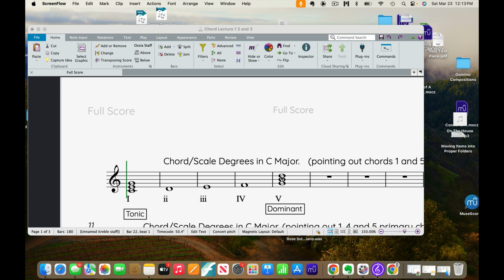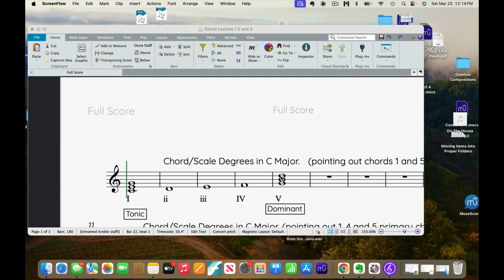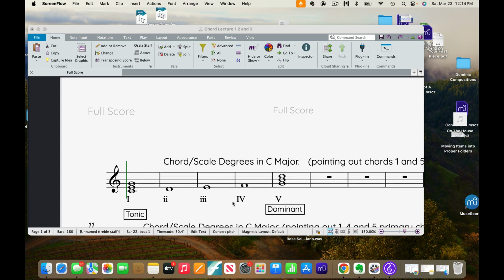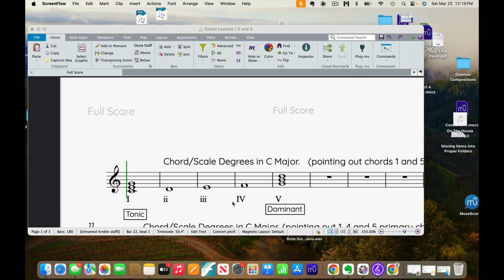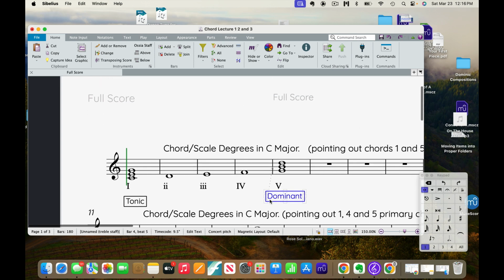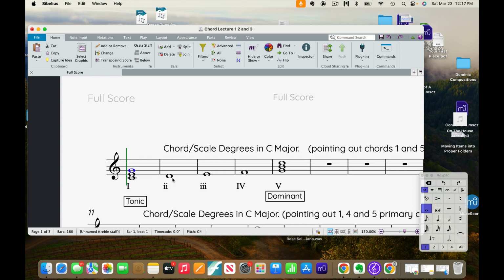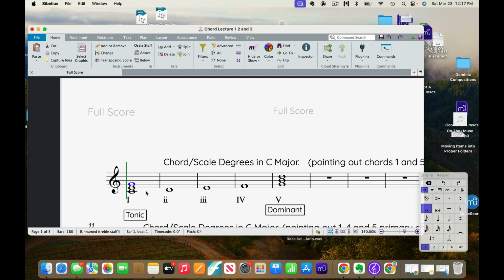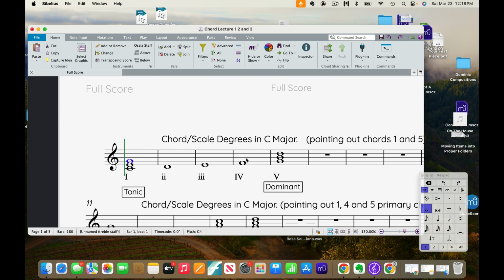Chords 1 and 5 in a Major Scale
Title: The I Chord and the V Chord: Unveiling the Foundations of Music Theory

Unlock the secrets behind two fundamental pillars of music theory in our captivating exploration of "The I Chord and the V Chord." Dive into the heart of musical composition as we unravel the significance and relationship between these cornerstone elements.

In this enlightening video, we embark on a journey through the essence of harmony and progression. Delve into the significance of the tonic, represented by the I chord, serving as the home base and point of resolution in countless musical compositions. Understand its role in establishing stability and guiding the listener through melodic landscapes.

Discover the dynamic counterpart, the V chord, as we dissect its pivotal role in creating tension and anticipation within musical sequences. Unveil its inherent propensity to propel compositions forward, leading to climactic resolutions and captivating cadences.

Through insightful analysis and clear explanations, viewers will gain a deeper understanding of how these chords interact to shape the emotional resonance of music across genres and eras. Whether you're a seasoned musician or an aspiring composer, this video promises to enhance your appreciation and comprehension of the foundational principles of music theory. Join us on this enriching voyage into the harmonic tapestry of "The I Chord and the V Chord."